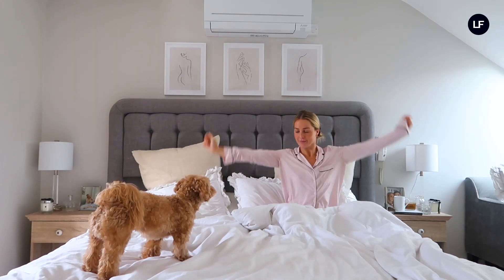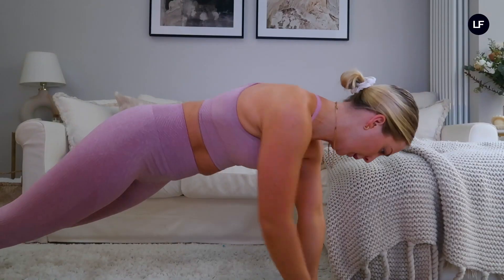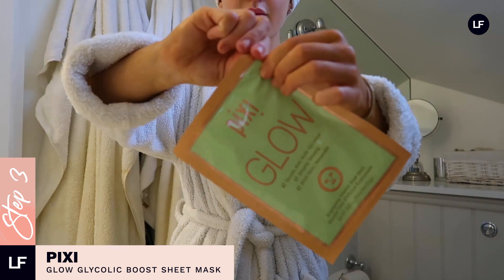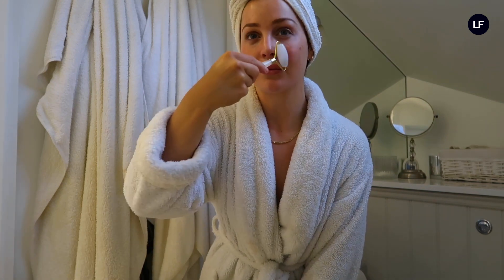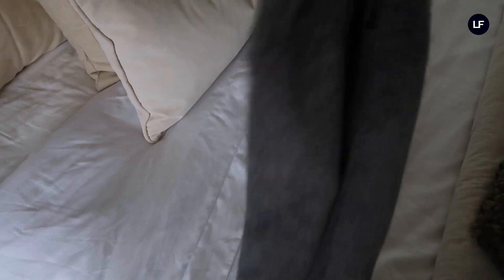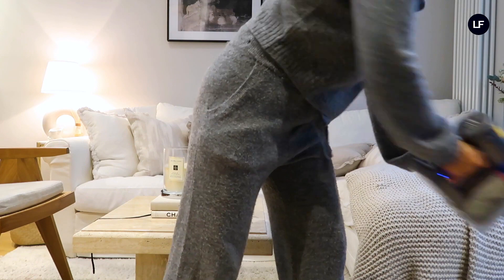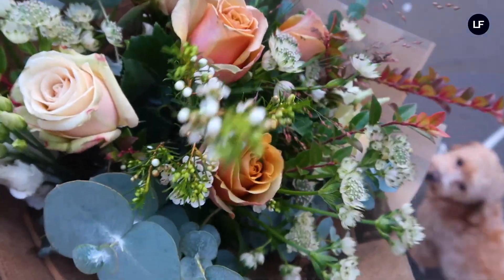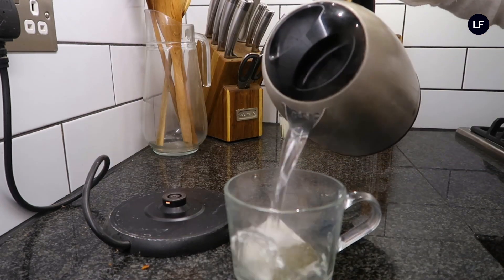SELFCARE SUNDAY ROUTINE with All Chloe Rose | LOOKFANTASTIC.COM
Sit back and get cosy for today's video, where the gorgeous All Chloe Rose shows us her selfcare Sunday routine. It is a great time for selfcare and to pamper yourselves 🧖🏼‍♀️💅🏻 so make sure to check out the products down below used in the video on LOOKFANTASTIC.com 😍

Tell us what you think of this video in the comments! 💬 We love hearing from you! 🤩